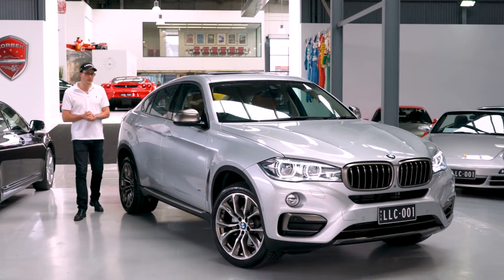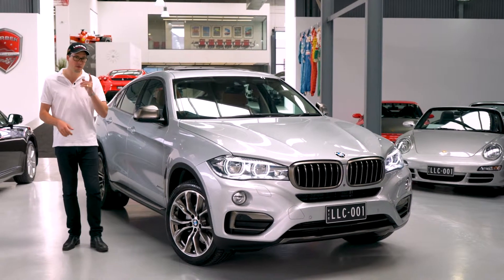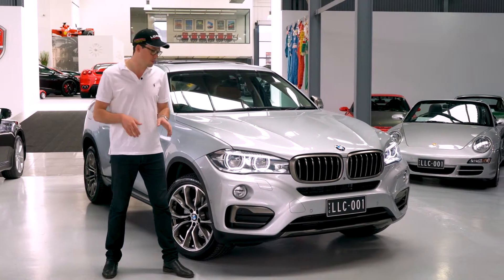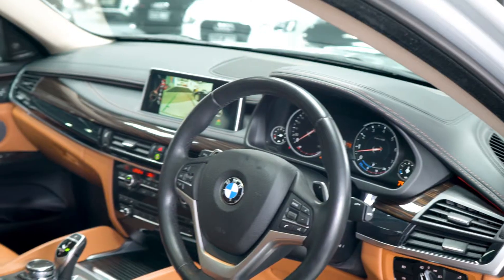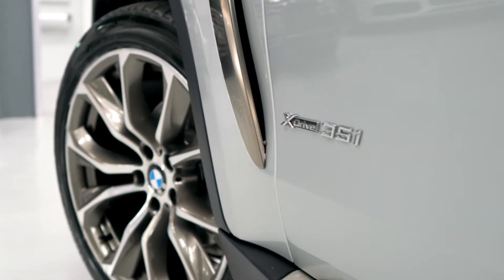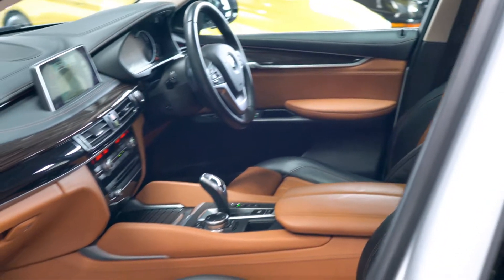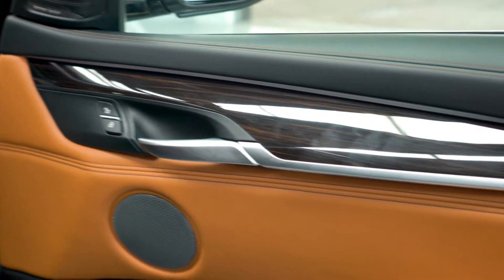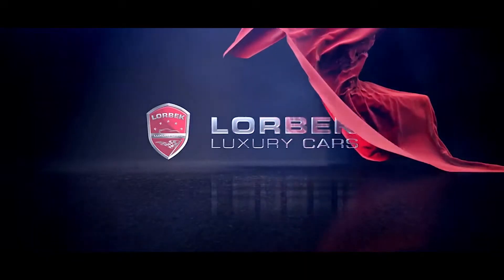BMW X6 X-Drive35i (2016) - Lorbek In 60 Seconds